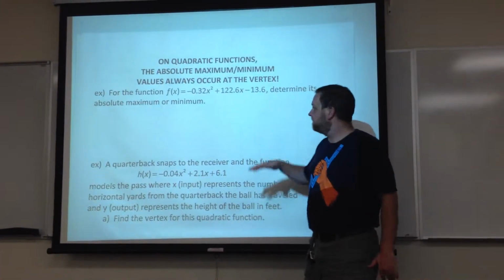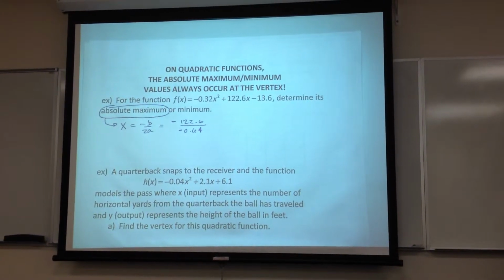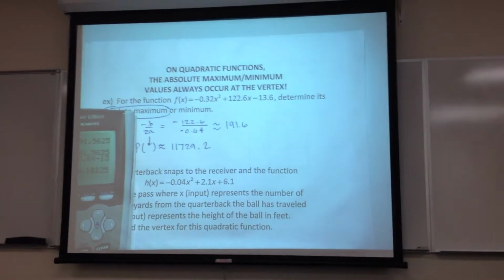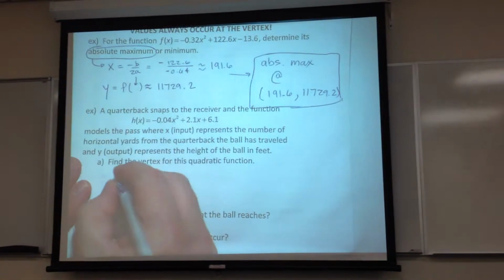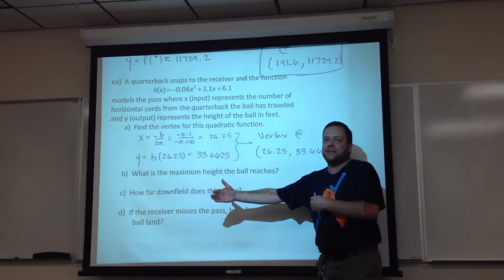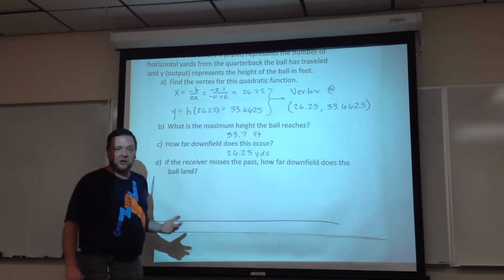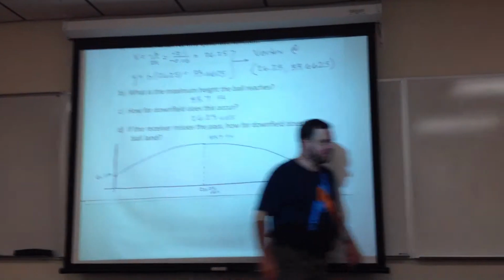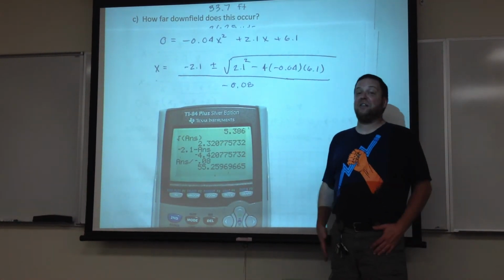MATH 1710 Quadratic Functions (part 3)